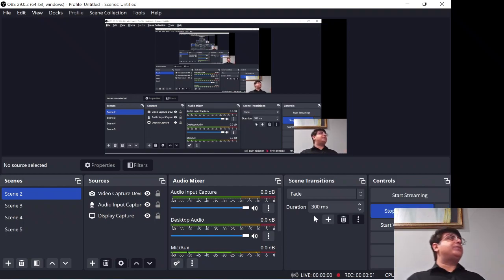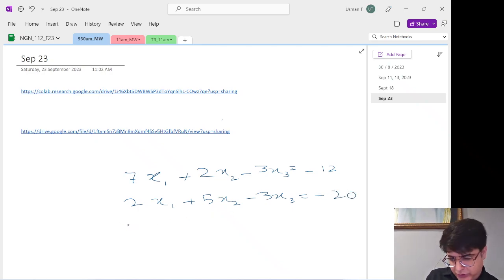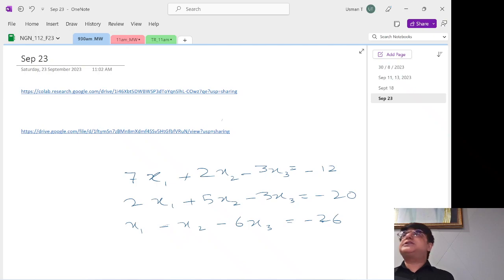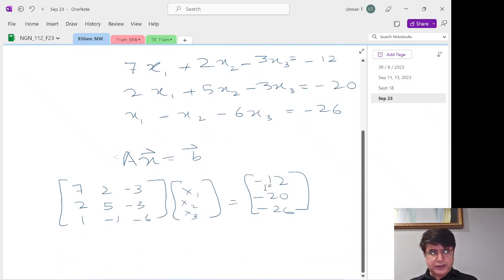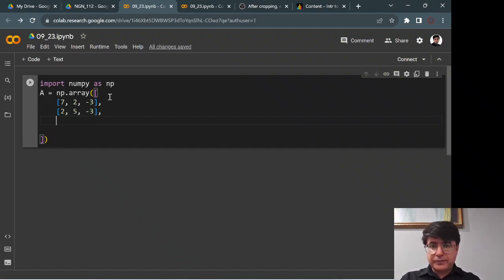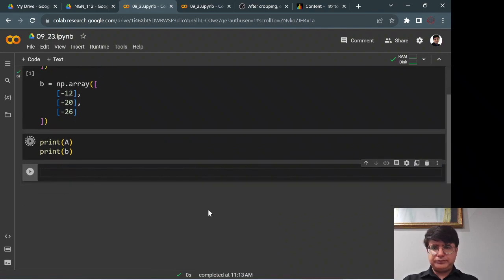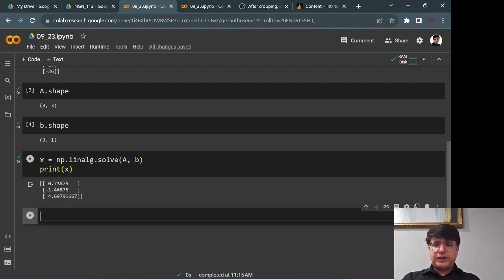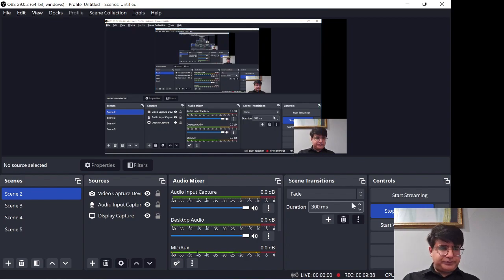Python - Solve a system of linear equations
Here we see how can we solve a system of linear equations in Python.